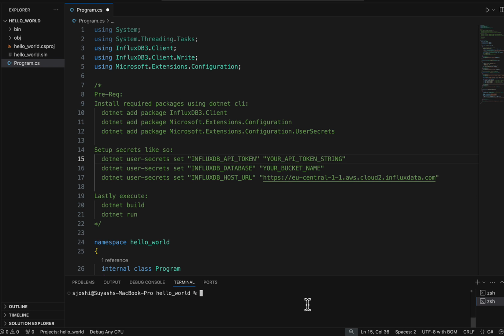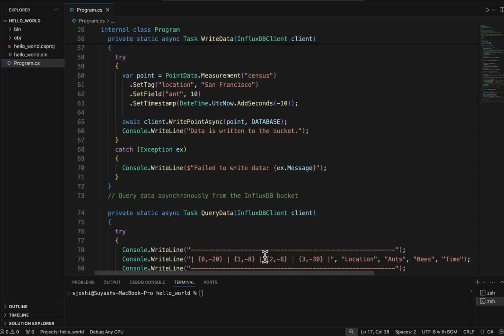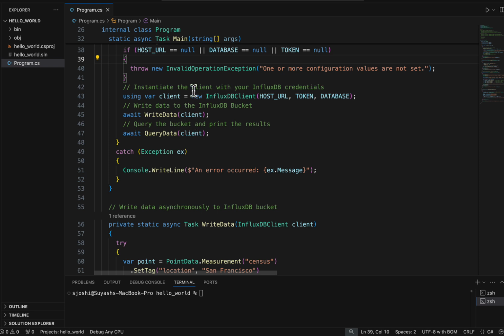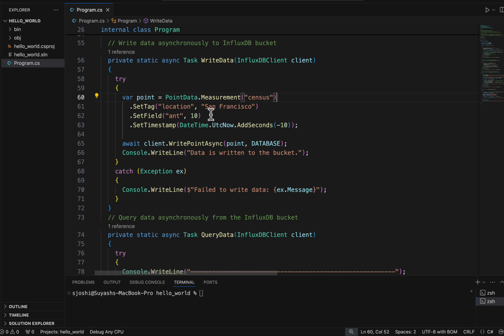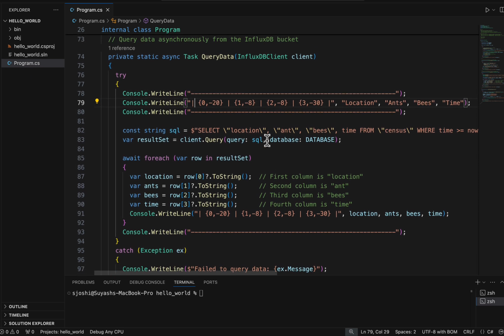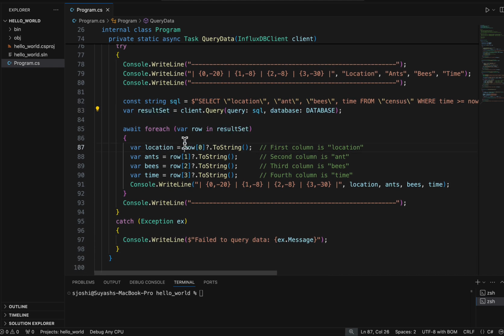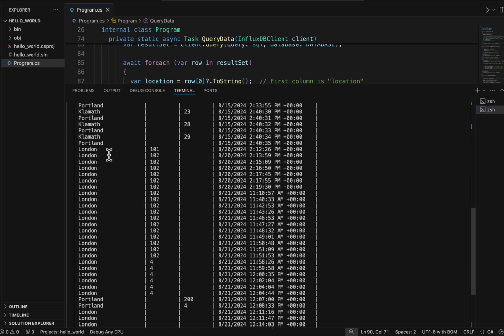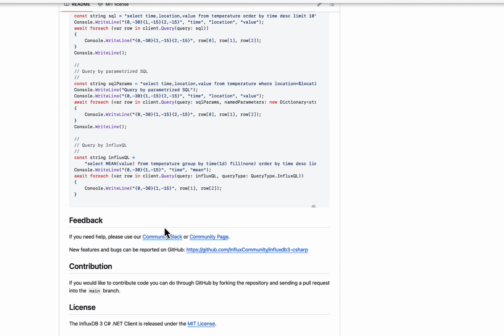InfluxDB v3 C# Quickstart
Get started quickly with the InfluxDB 3 C# client library in this getting started video.